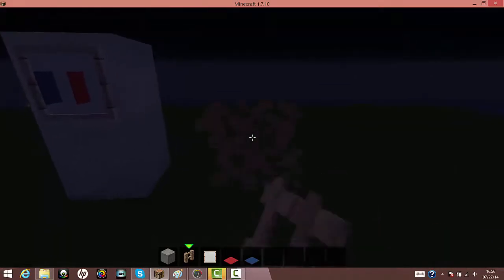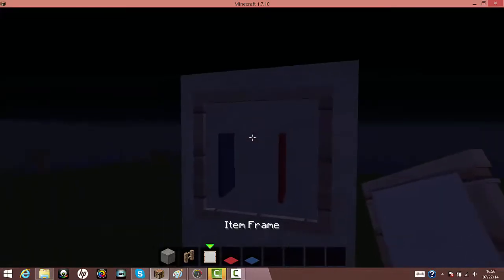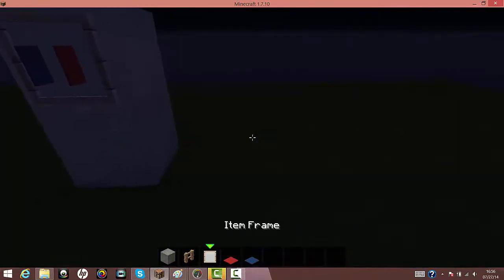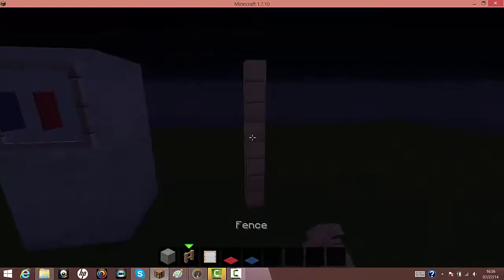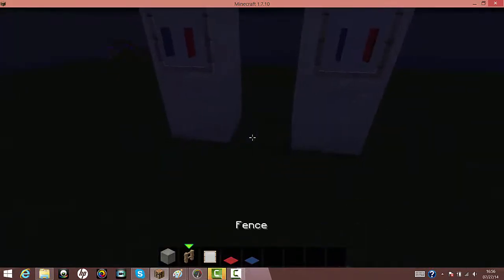TR.Time-(Double Item Frame Tutorial) w/TJMS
Episode 1 of TR.Time with TJMS Today hes going to show you how to place 2 items in 1 item frame.